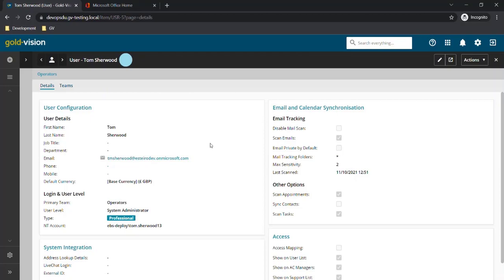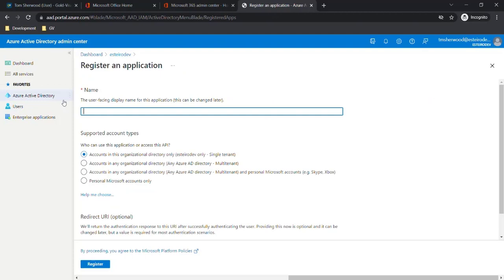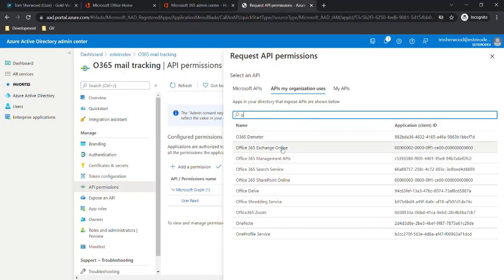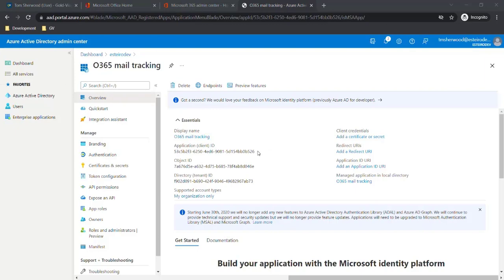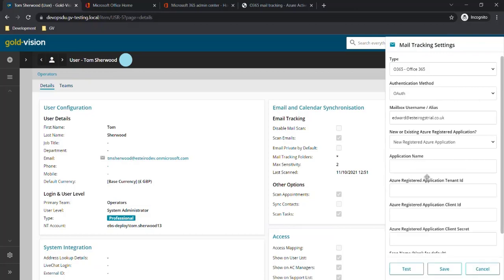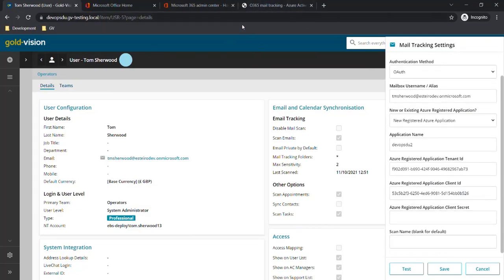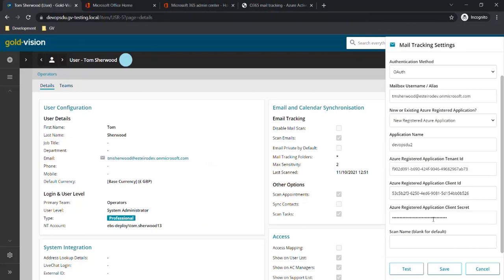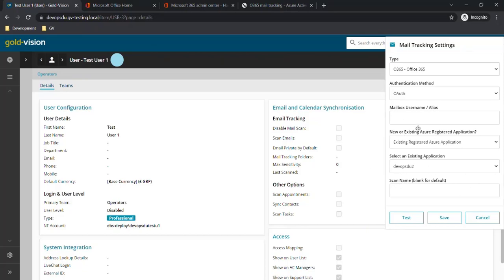How to setup Modern Authentication for Office 365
Updated Modern Authentication video.